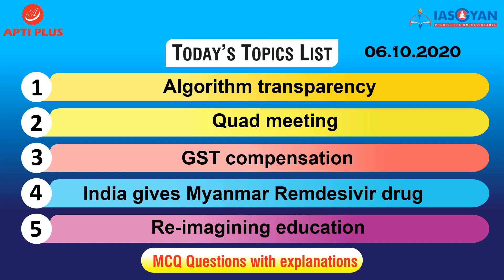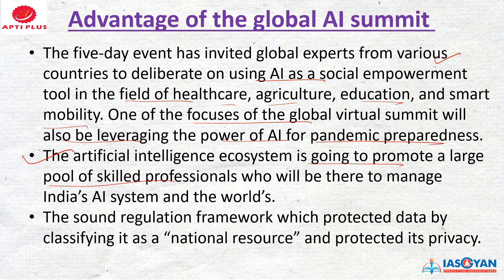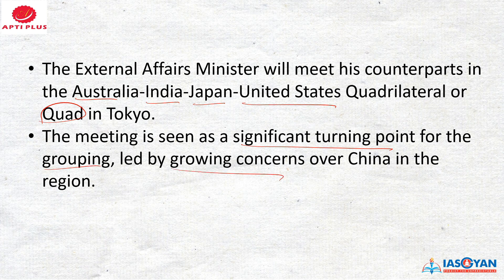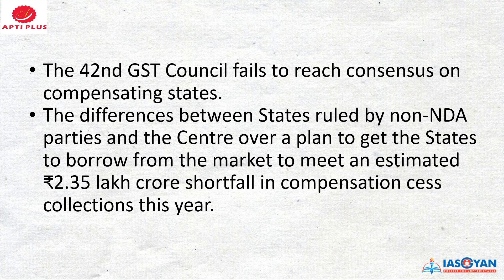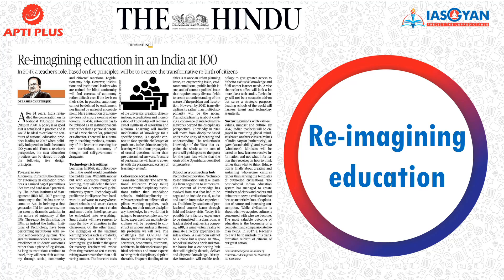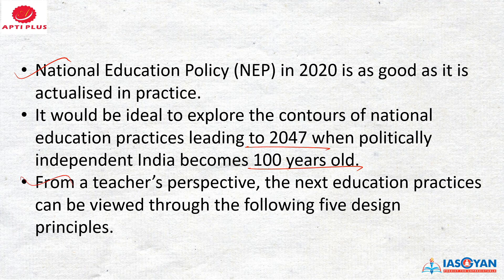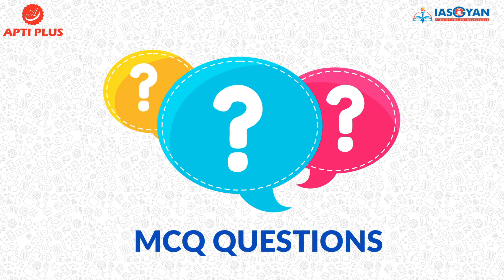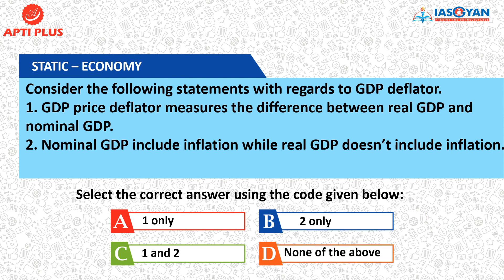DAILY NEWS ANALYSIS !! 06 OCTOBER 2020 !! { Algorithm transparency }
Algorithm transparency

In a recent inaugural function of RAISE 2020 the Prime Minister laid focus on making India a global hub for artificial intelligence (AI)
RAISE 2020, a global AI summit being organised by the Ministry of Electronics and Information Technology.

Advantage of the global AI summit
The five-day event has invited global experts from various countries to deliberate on using AI as a social empowerment tool in the field of healthcare, agriculture, education, and smart mobility. One of the focuses of the global virtual summit will also be leveraging the power of AI for pandemic preparedness.
The artificial intelligence ecosystem is going to promote a large pool of skilled professionals who will be there to manage India’s AI system and the world’s.
The sound regulation framework which protected data by classifying it as a “national resource” and protected its privacy.

Area of focus by PM
The PM stressed the need for transparency and accountability to protect against weaponization of the technology by non-state actors.
He said that it remains our collective responsibility to ensure trust in how AI is used.
Algorithm transparency is key to establishing this trust.
Equally important is accountability.
He said we must protect the world against weaponization of AI by non-state actors.